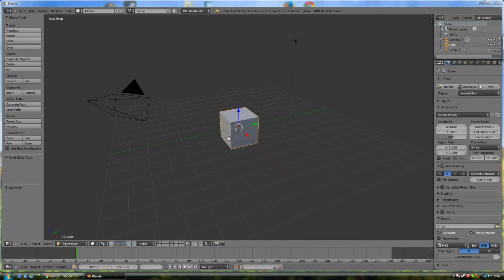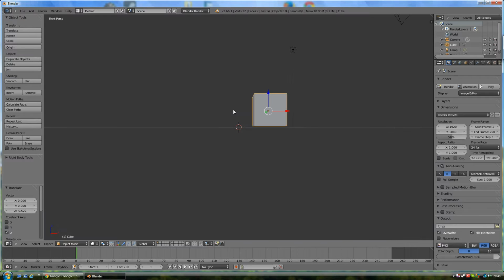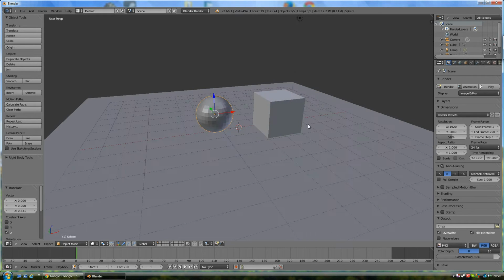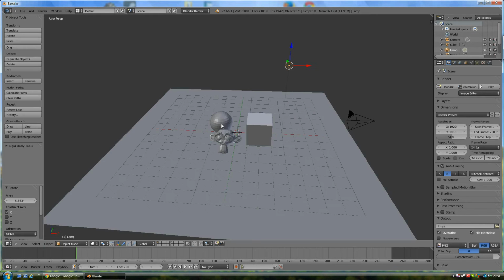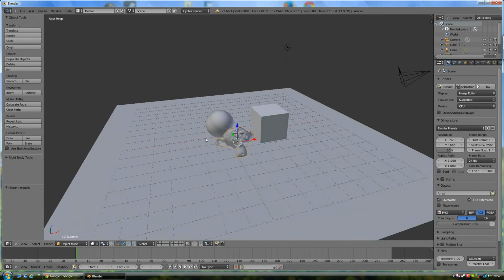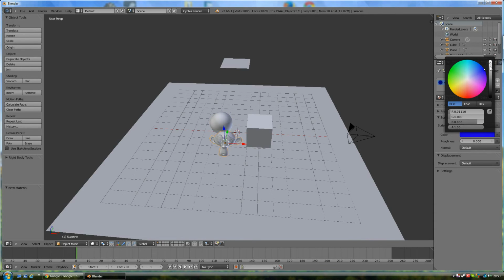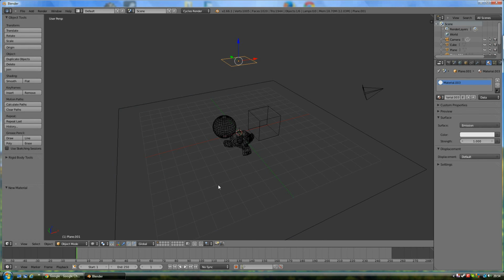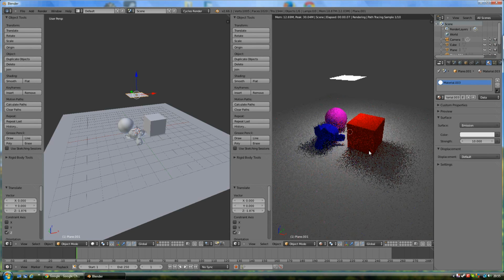Basic texturing and materials in blender - cycles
this is a quick intro into how to add textures, material and colours to your objects in blender.